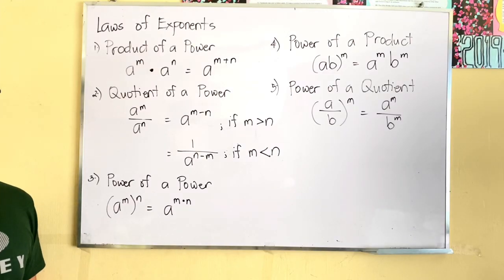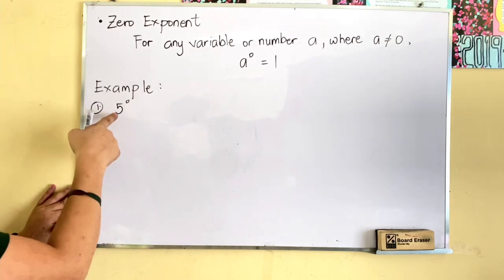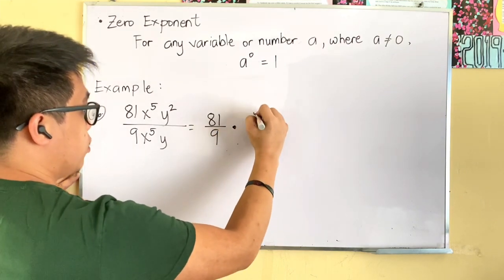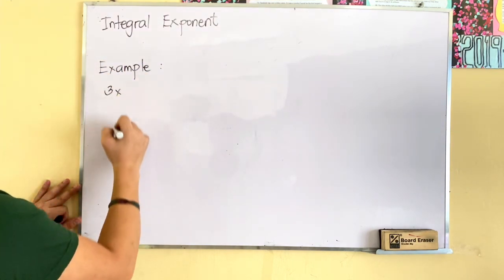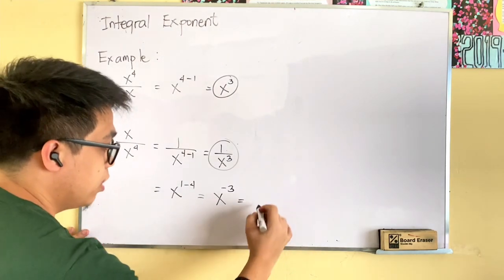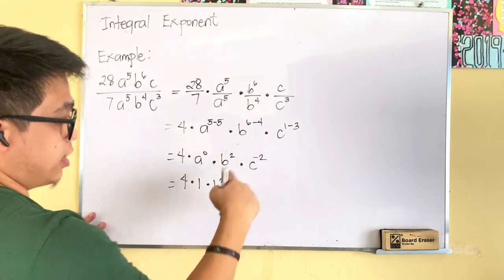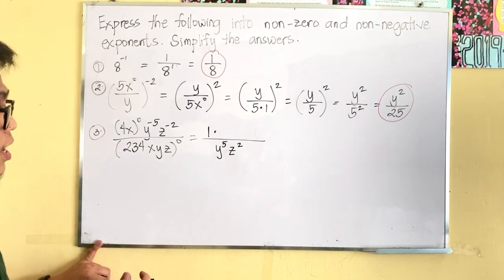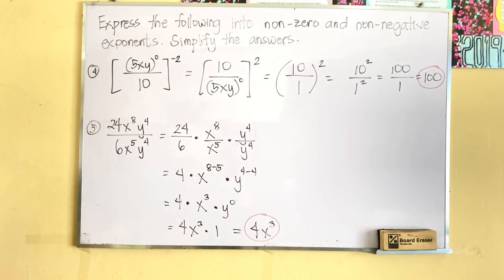Grade 9: Integral and Zero Exponents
Wanted to know about Integral and Zero Exponents? 😏
Watch and learn from this video tutorial! No time will be wasted. 😉